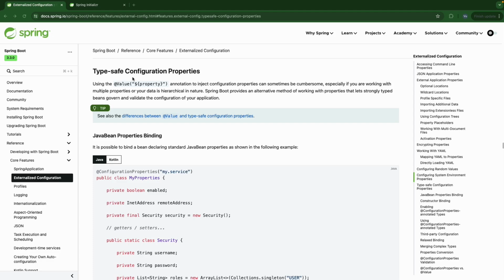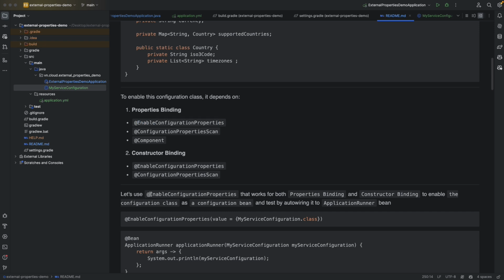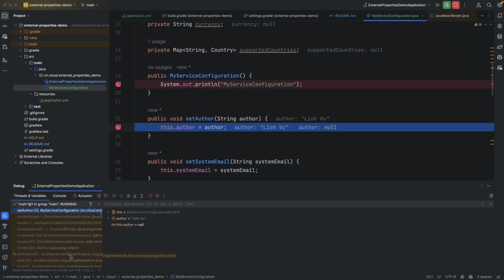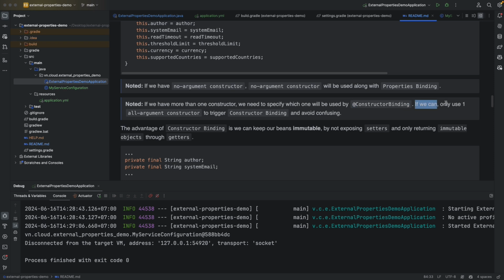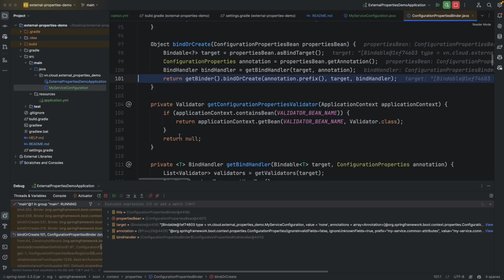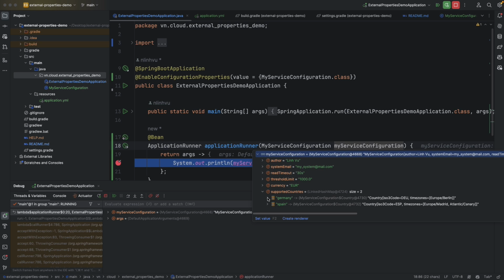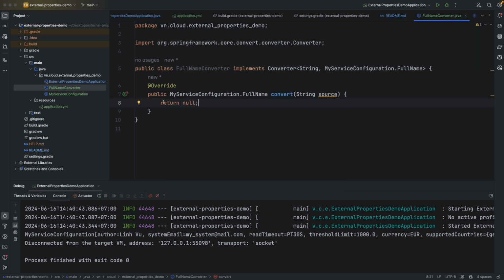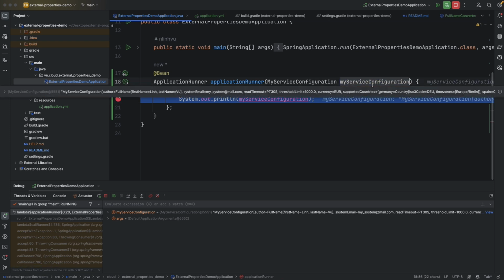@ConfigurationProperties: Application Properties in Spring Boot 3 - Properties/Constructor Binding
In today’s video, we’re going to review together how to bind external properties using @ConfigurationProperties annotation.
We’re going to experiment 2 binding approaches: JavaBean Properties Binding and Constructor Binding.
So basically, what we’re going to do is by converting our properties here in application.yml to our properties bean.

(00:00): Introduction
(03:12): Enable ConfigurationProperties for JavaBinding and Constructor Binding
(05:44): JavaBean Properties Binding
(07:22): JavaBeanBinder
(09:52): Constructor Binding
(15:54): ConfigurationPropertiesBinder
(19:12): Using Record instead of Class with Constructor Binding
(21:25): Properties Conversion with Converter
(23:24): Create a Custom Converter for a Custom Datatype
(26:47): How Custom Converter works in harmonization with Conversion Service in Spring